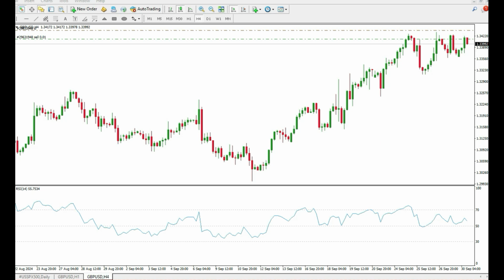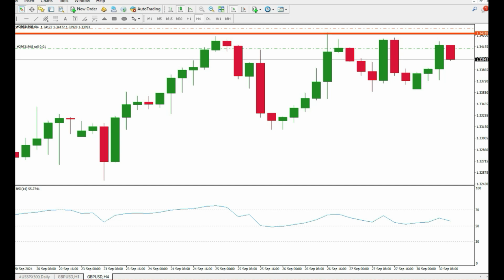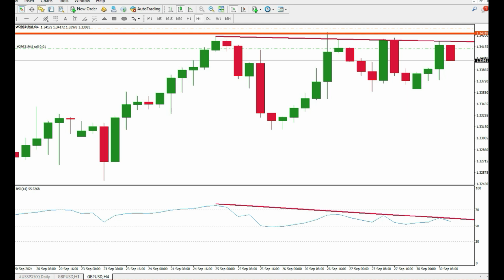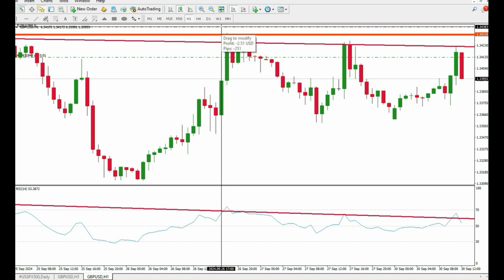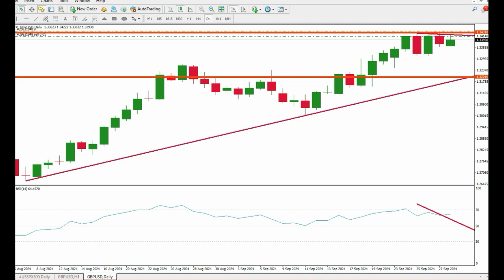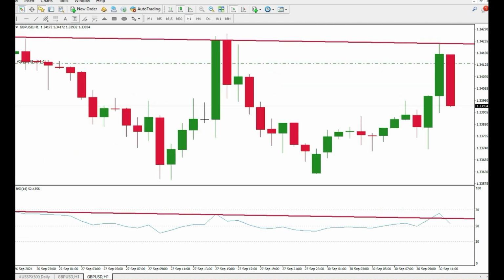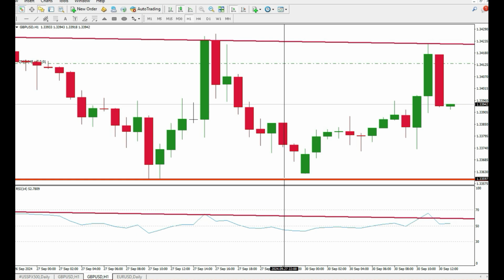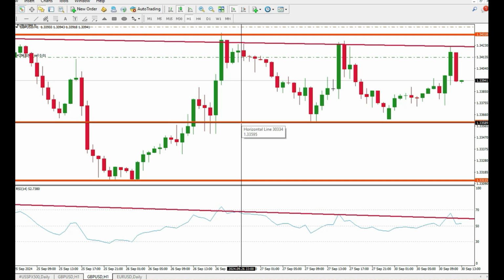Triple Top Chart Pattern Swing Trade!